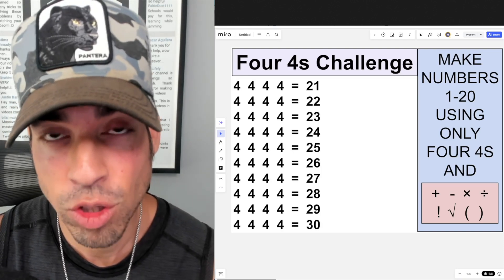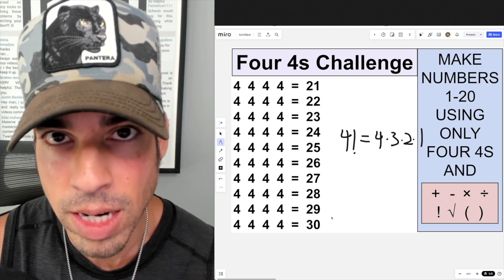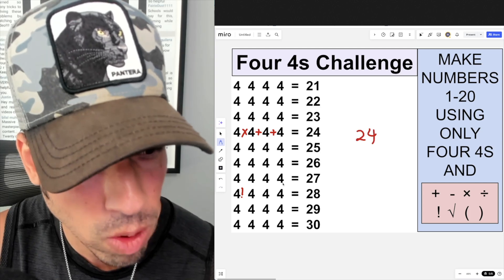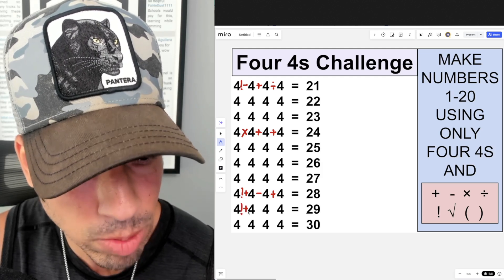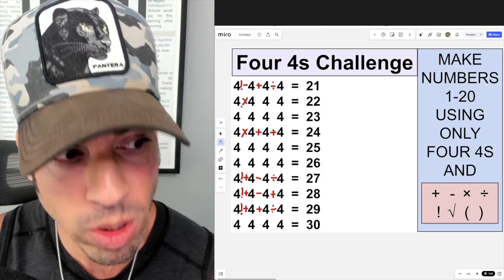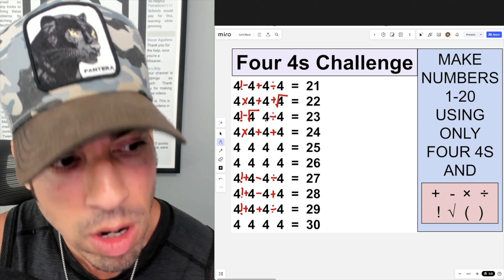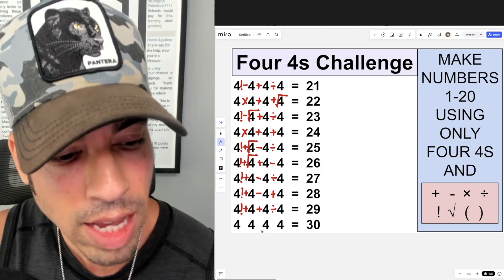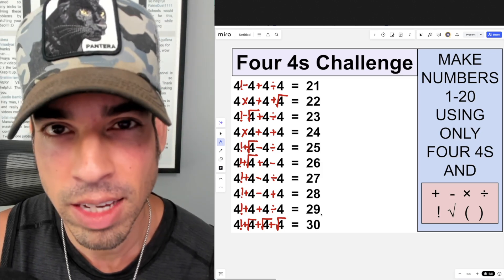Four 4s Challenge PART 2! Finding numbers 21-30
Do you think you're a math genius? Well, this puzzle is going to put your skills to the test! In today's challenge, you need to create numbers 21-30 using only four 4s and a handful of mathematical operations. Sounds easy, right? Think again! 💡

This is one of the most mind-bending puzzles out there. There are multiple ways to solve it, but in the video, we’ll show you just one particular solution. Can you come up with different answers? 🧠

🕒 Timestamps:
0:00 - Introduction
0:05 - The Four 4s Challenge
0:51 - Finding 24
1:11 - Finding 28
1:32 - Finding 21
1:53 - Finding 29
2:16 - Finding 27
2:34 - Finding 22
2:57 - Finding 23
3:20 - Finding 25
3:40 - Finding 26
3:53 - Finding 30
4:10 - Conclusion

💥 Warning: This is seriously tough! 💥 But we know you’ve got what it takes! 🚀